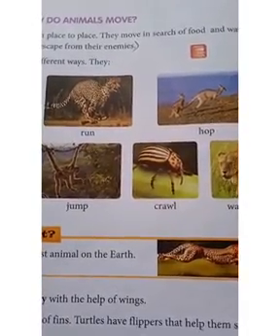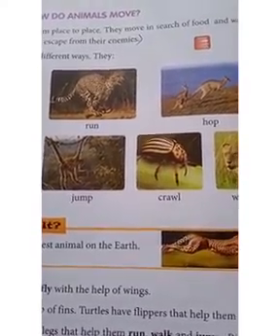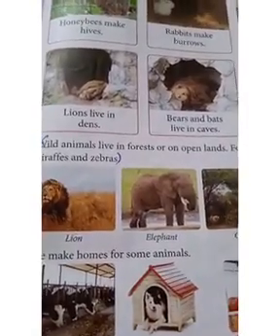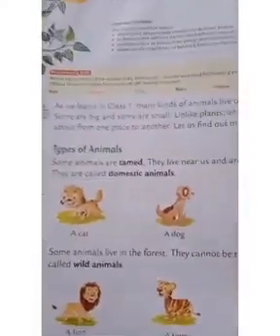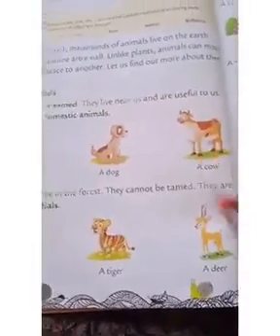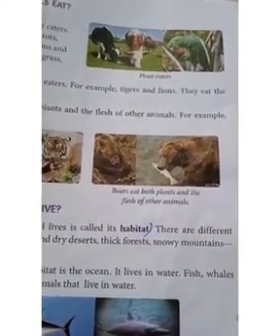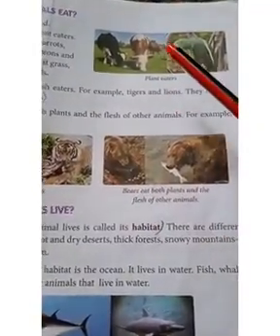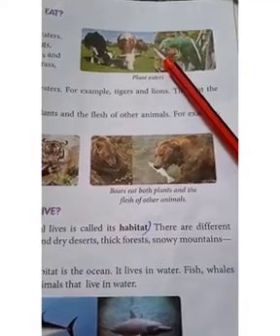Grade 2,EVS, lesson 5 revision,09/09/2021